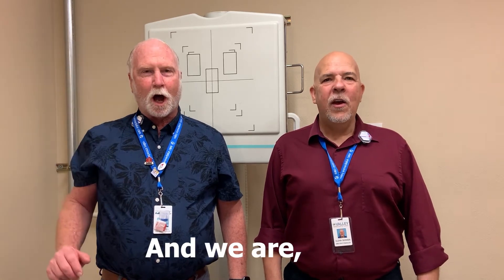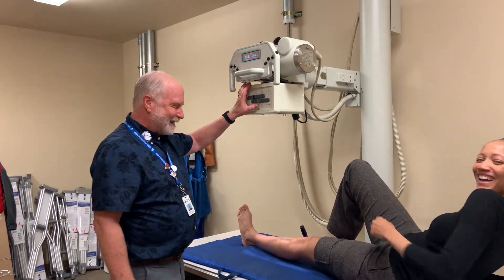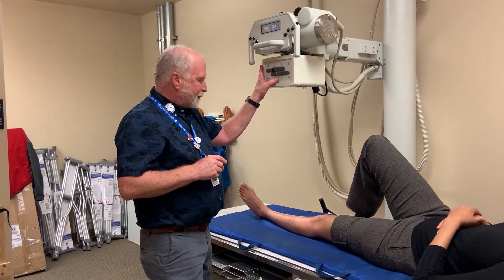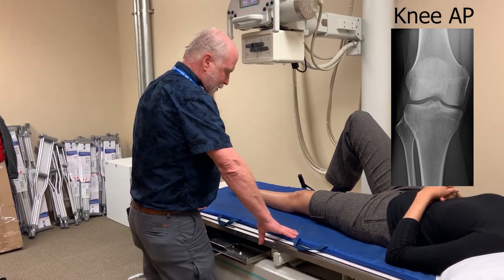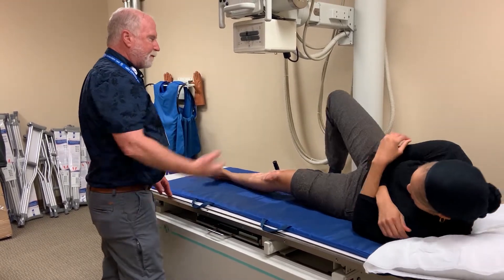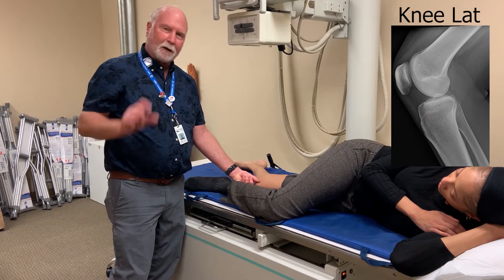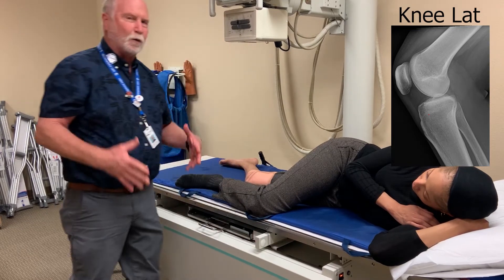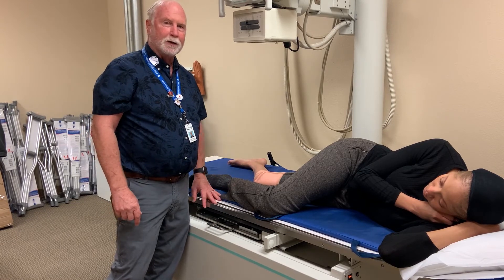Knee - X Ray Positions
In this video Brent and Glenn go over the positions for the knee. Leave your  questions in the comment section and they'll get back to you with an answer.